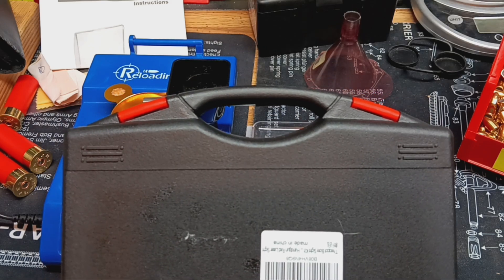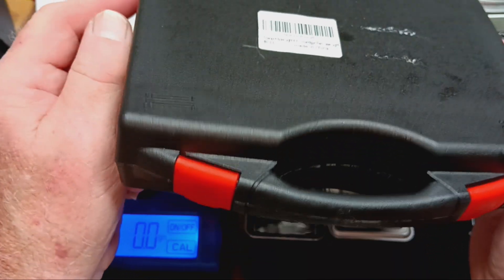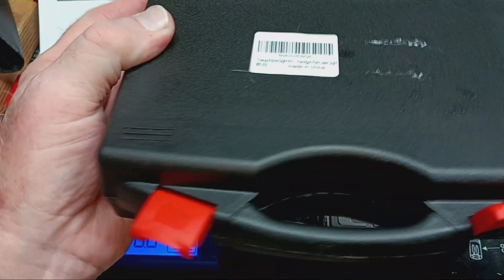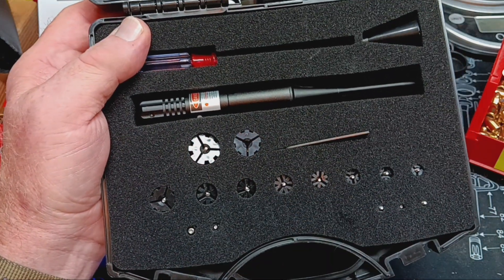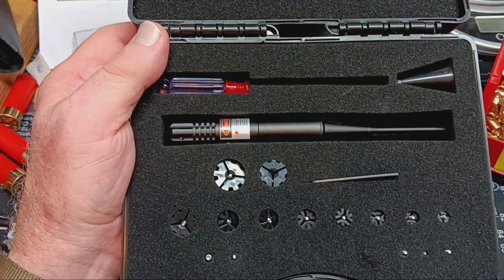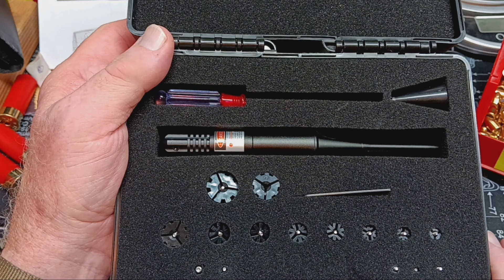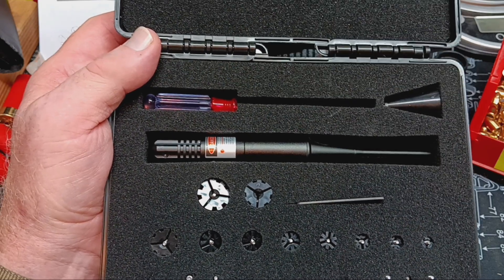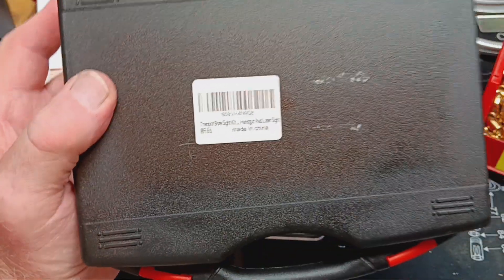Theopot Lazer bore sights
Got this little unit off of Amazon for $20. So far on the 3 rifles I have used it on it has worked great.